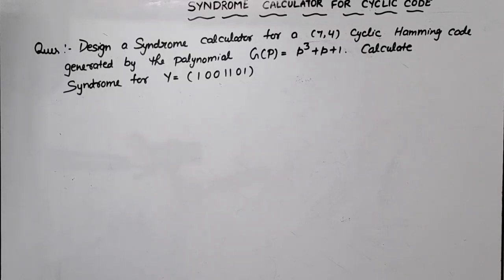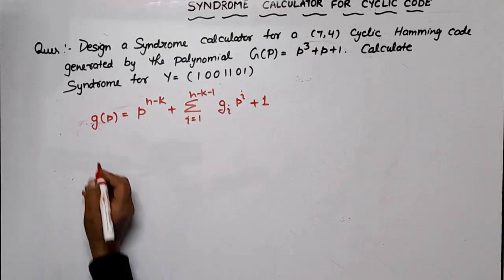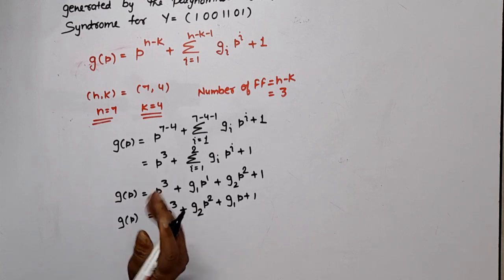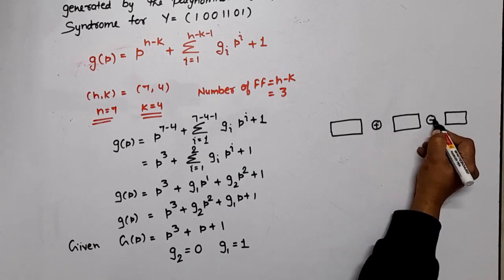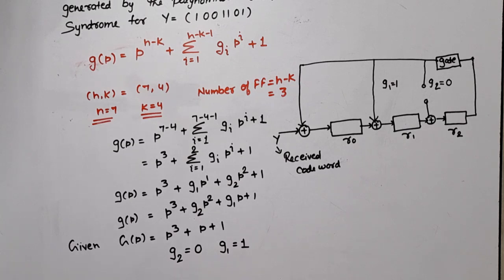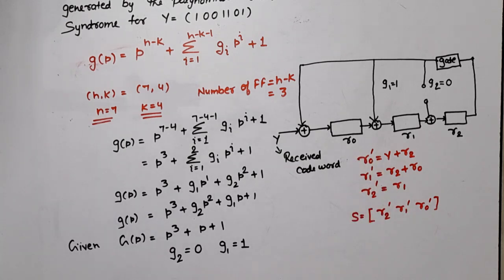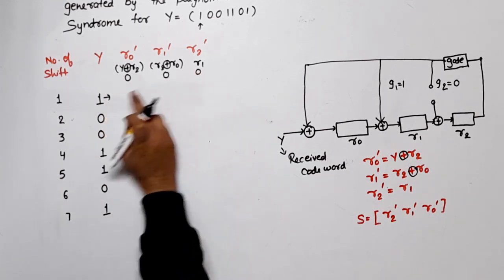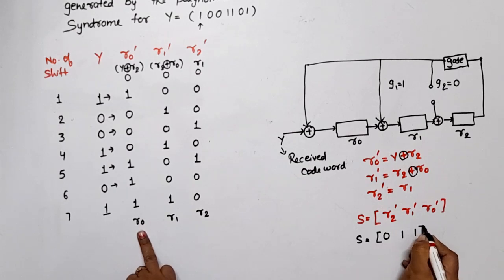Syndrome Calculation Circuit for (7,4) Cyclic Code | solution of previous year paper AKTU -2020-21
cyclic codes
design syndrome calculator for cyclic code
calculate syndrome for given message